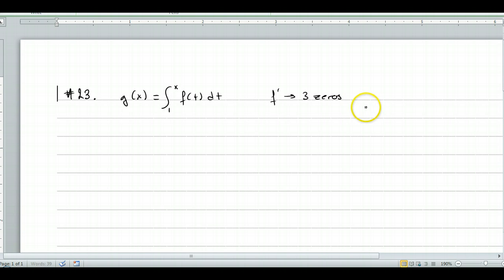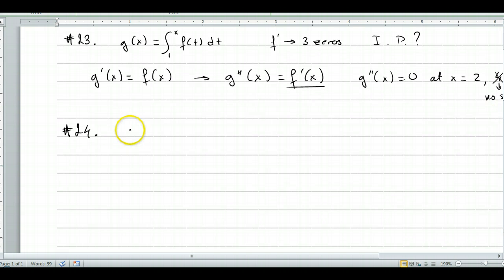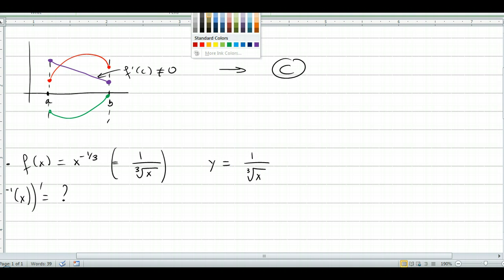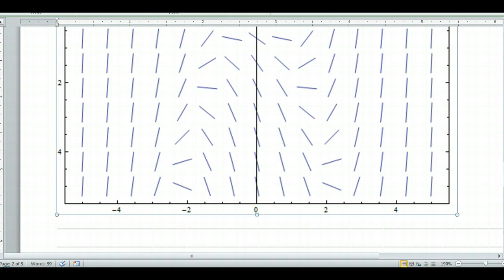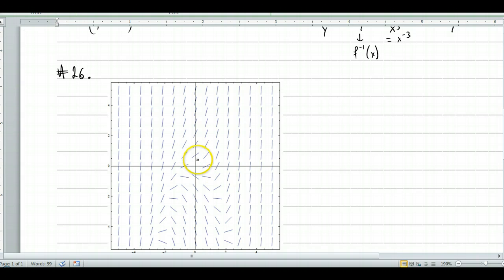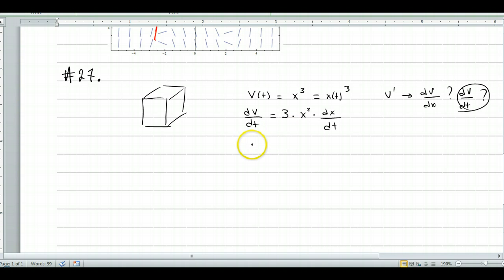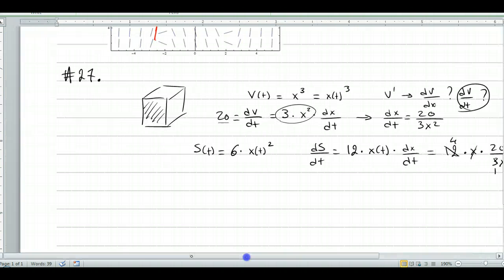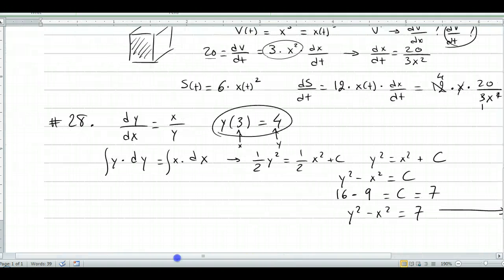examination V (part4: q23-28)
Calculus AB examination sample (part3: q23-28)